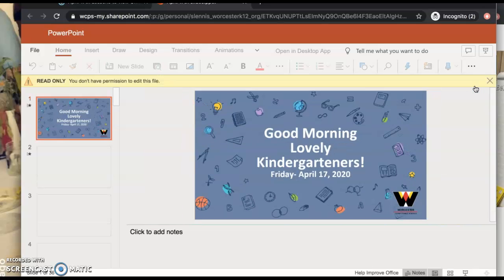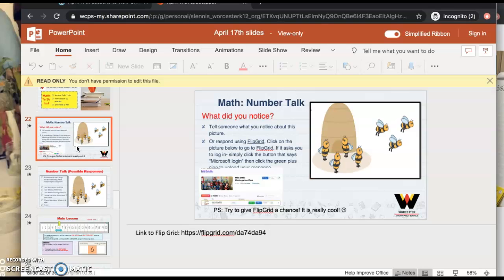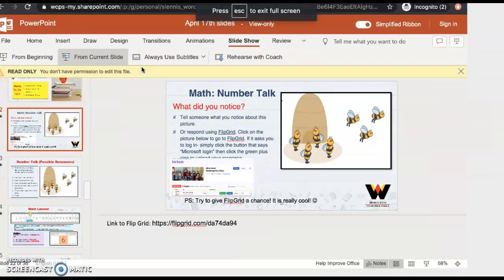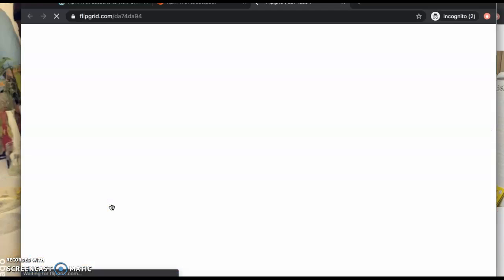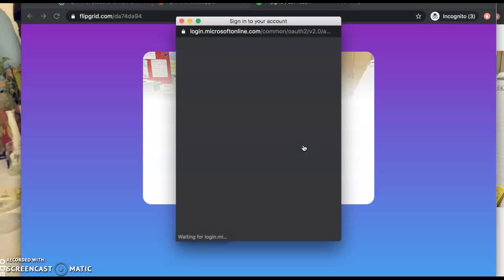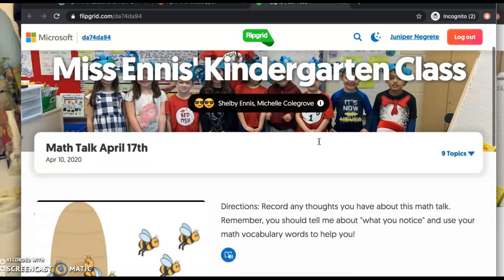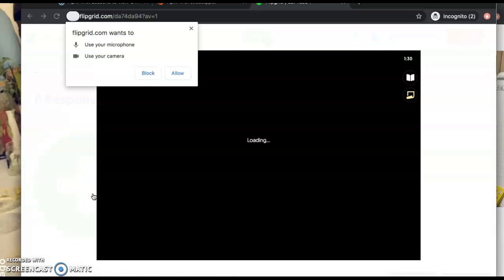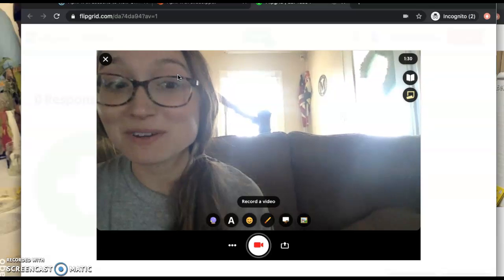How to use Flip Grid